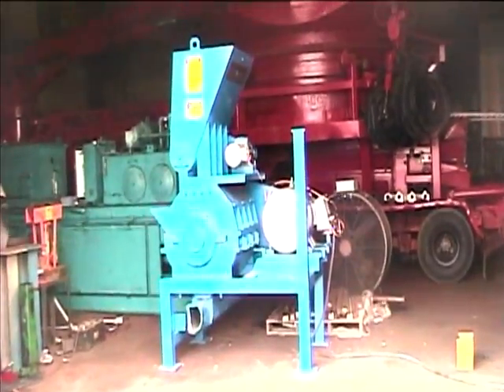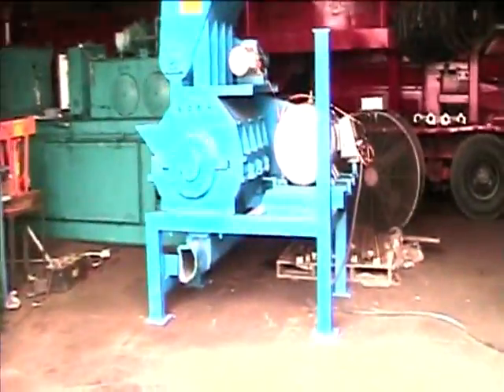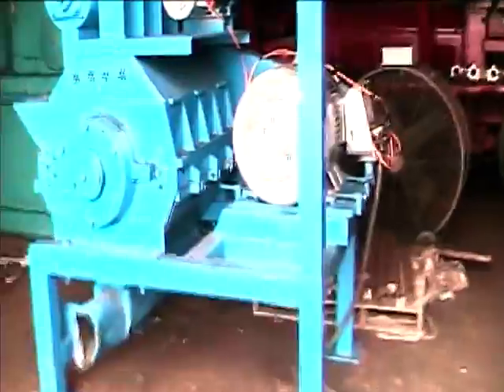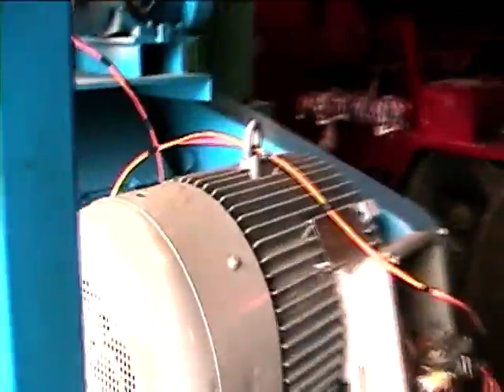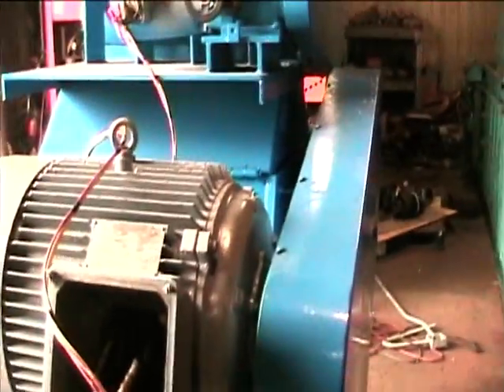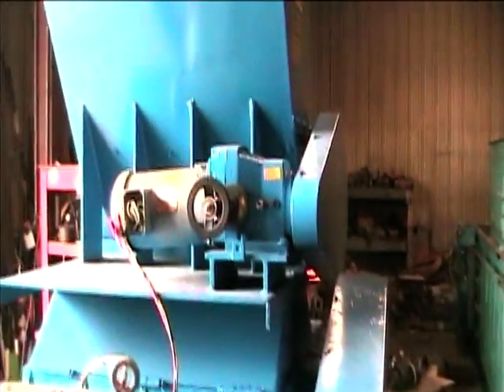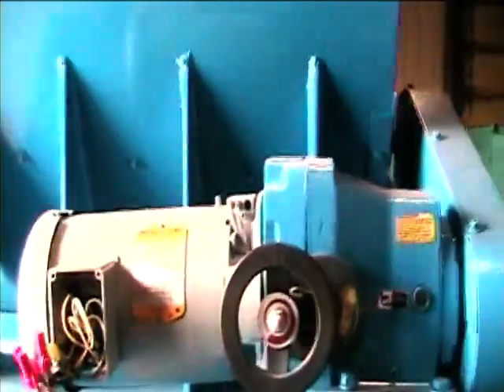Shred-Pax Model G-12 Secondary Grinder - Tire Chip Demo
This unit is a Shred-Pax Model G-12 intermediate-speed secondary grinder for liberating steel and fiber from tire chips (secondary shredder).  Powered by a 100-hp three-phase electric motor and comes equipped with a 31" x 24" opening.